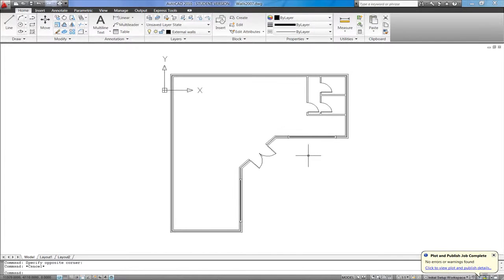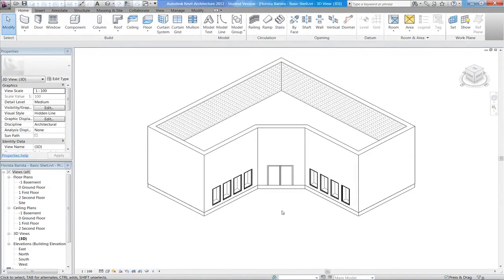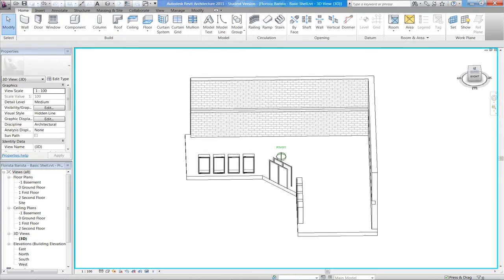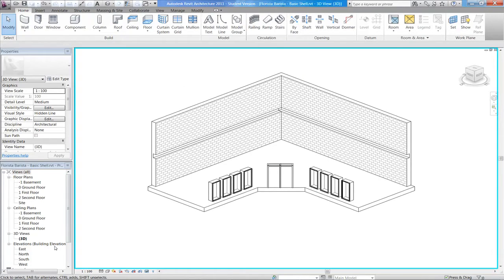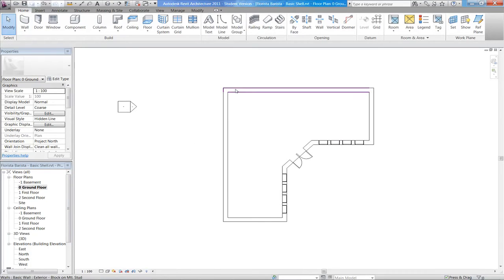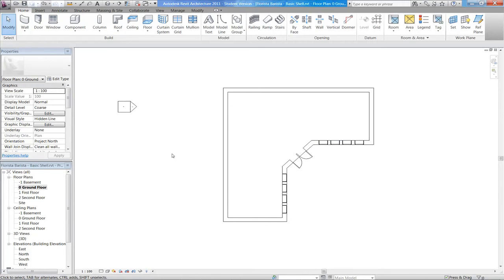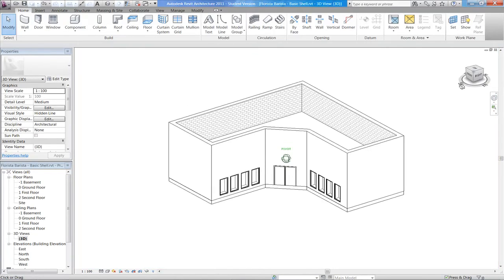Define: Blooming Java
Watch and listen to the designer brainstorm and define their concepts, using their research and reference material.